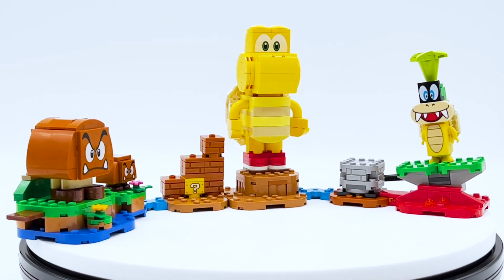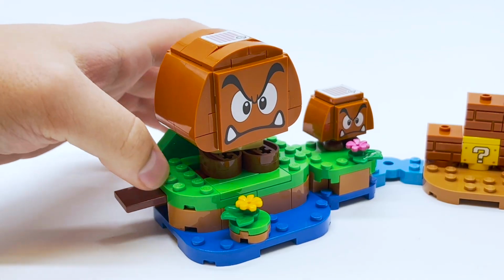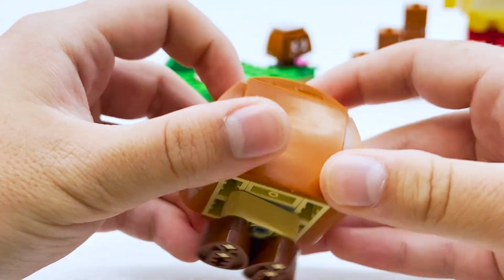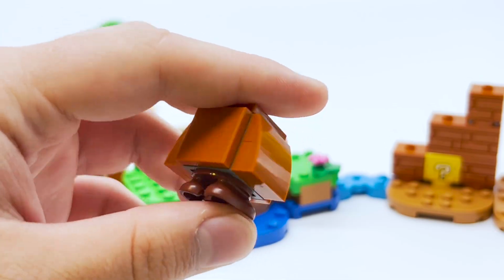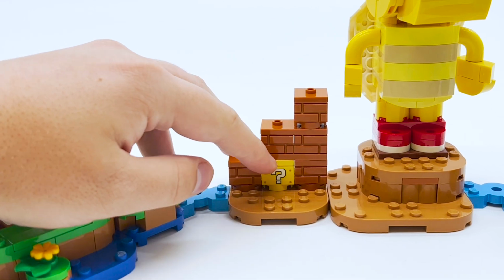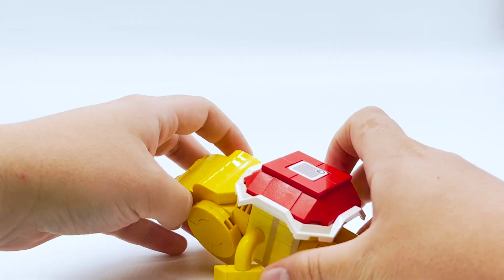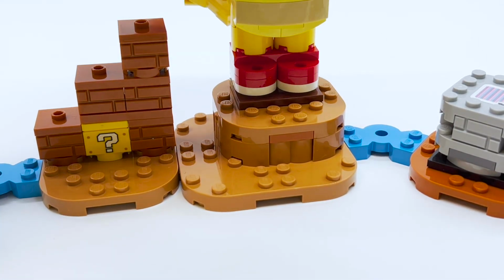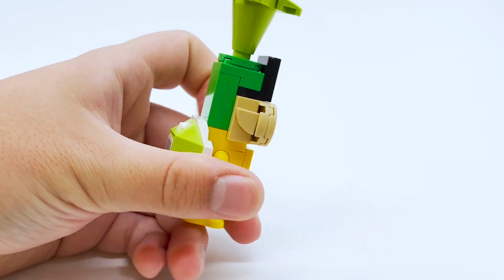Is this set ClearanceCore? | Big Bad Island Expansion Set Review! LEGO Super Mario Set 71412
This is a review of LEGO Ninjago Set 71412 Big Bad Island Expansion Set! This set contains 4 buildable LEGO Super Mario Characters: Giant Goomba, Giant Koopa, Iggy, and a Goomba.

Build a Big Bad Island with big enemy characters with this LEGO® Super Mario™ Expansion Set (71412). It includes 3 new-for-August-2022 LEGO Super Mario figures: Iggy, a Big Koopa Troopa and a Big Goomba (plus a normal-size Goomba). Each has a brick-built display stand, which youngsters can connect for interactive play with their LEGO® Mario™, LEGO® Luigi™ or LEGO® Peach™ figures (not included). Fun features include a hidden ? Block offering various rewards, a launcher to send the Big Goomba flying and a seesawing challenge to topple Iggy. (Note: the 71360, 71387 or 71403 Starter Course is required for play.)

Companion app
This toy playset makes a fantastic gift for kids aged 7 and up. Download the LEGO Super Mario app for building instructions, inspirational ideas and more to boost their creative experience.

Collectible toys
Modular LEGO Super Mario Starter Courses and Expansion Sets allow fans to expand, rebuild and create their own unique levels for digital coin-collecting play.

Big fun on Big Bad Island – Fans can expand their LEGO® Super Mario™ world with this Expansion Set (71412), featuring collectible, scaled-up characters for play and display
4 LEGO® Super Mario™ figures – Iggy, a Big Goomba, a Big Koopa Troopa and a Goomba, each with brick-built stands that can be used for display or connected to add to levels
Fun play features – A launcher to send the Big Goomba flying, a seesawing challenge to topple Iggy and a hidden ? Block offering Super Star power,coins or extra time

Pyro Whipper Tier: Suntan, Nicholas Miller, Tumbleweed 3D, Craftmastr, Guylego, Charlie_x64, The Brick Rookie

Sensei Wu Tier: Johan Boersma, DoodleBricks, HiveMind, HotDog08, Nate Fiedler, WindrunnerMatt, LuketheDuke 424, CrazyToadGaming, MoabOG, Miles Alimario, Bippy, Daqiri Ice, WaterBlazek, Ninjago Airjitzu 2, dbx_brix, M. Pen, Brickworks, Eddybuilds, John Audible, garfield, Henfrig, guylego, Ruune, OneEggiBoi